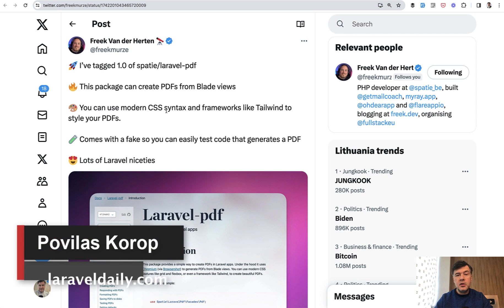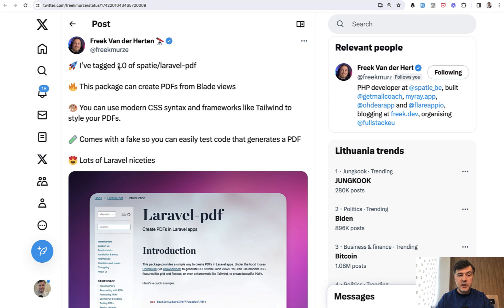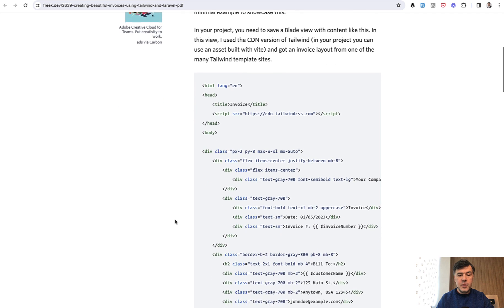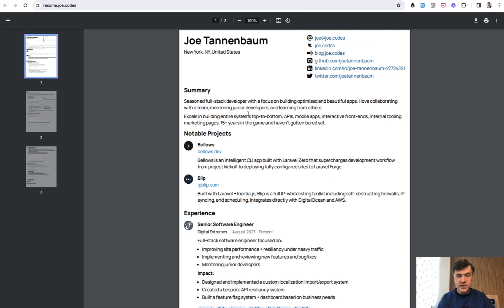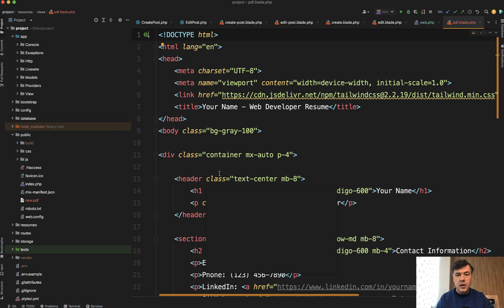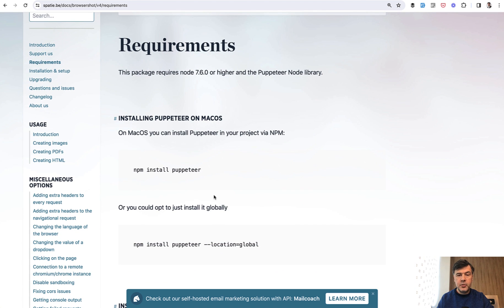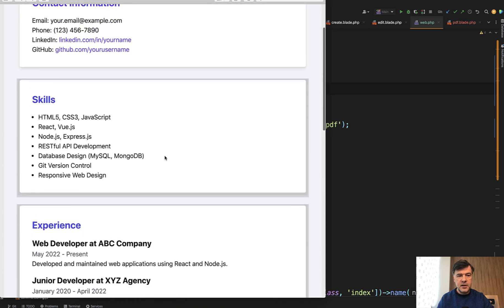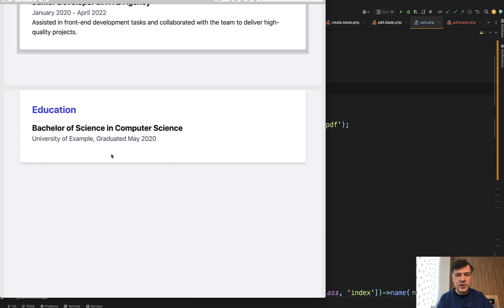New Spatie PDF Package: Use Tailwind Styles in PDF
Presenting another new package by Spatie.